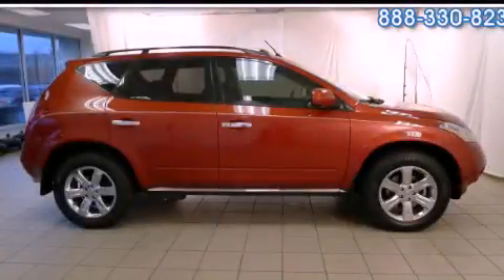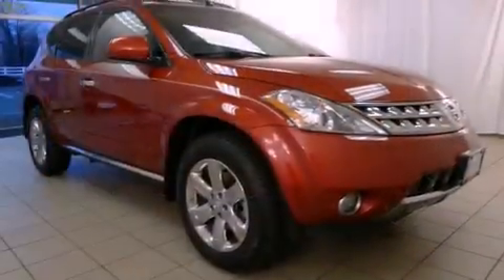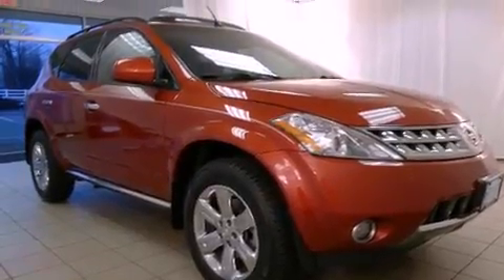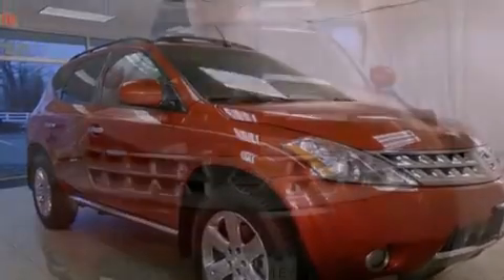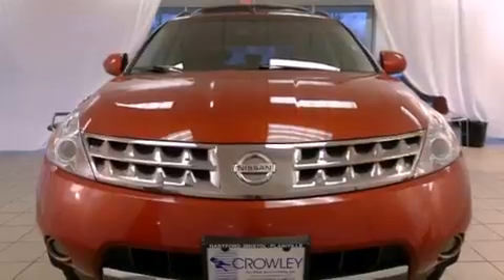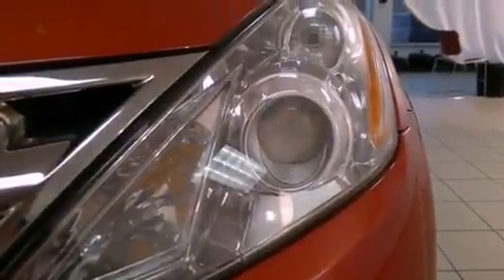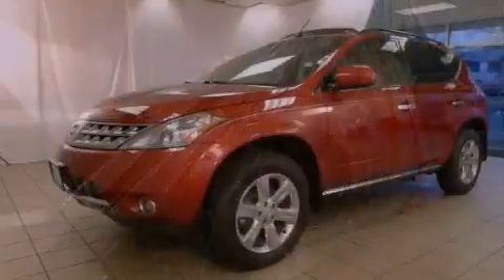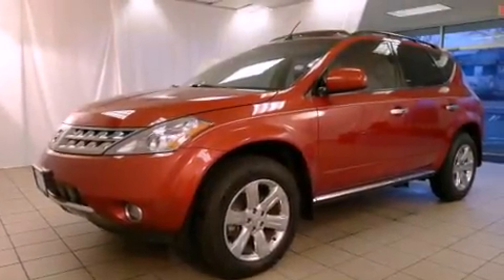2006 Nissan Murano Bristol CT 06010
Year : 2006
 Make : Nissan
 Model : Murano
 Engine : 3.5L 6 Cyl. Fuel Injected
 Trans . : Automatic
 Exterior : Sunset Red Pearl Metallic
 Miles : 72,502

 Crowley Kia
 2006 Nissan Murano Bristol CT